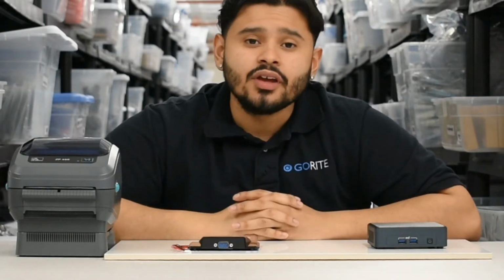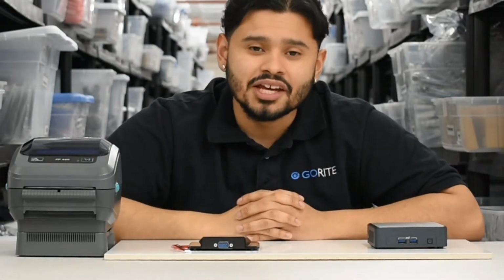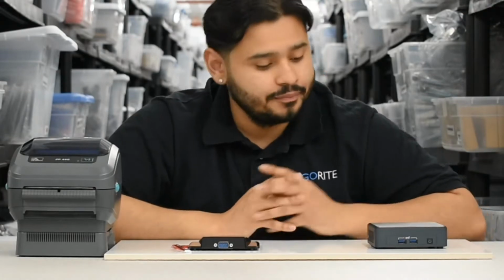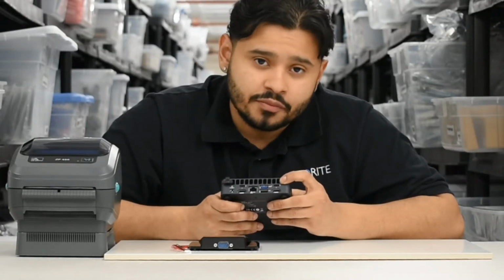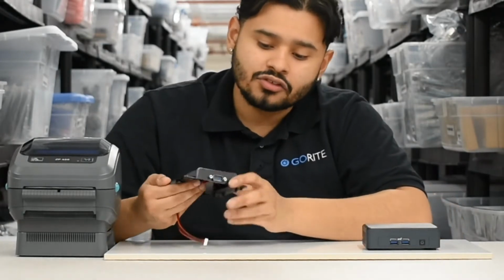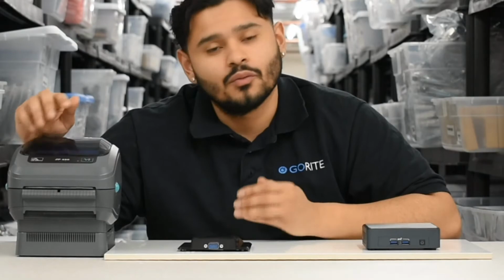RS232 lid for Tiger Canyon from GoRite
Join us for instructional set up videos, and Intel NUC conversations. Are you using your GoRite lid in an interesting or unique way?